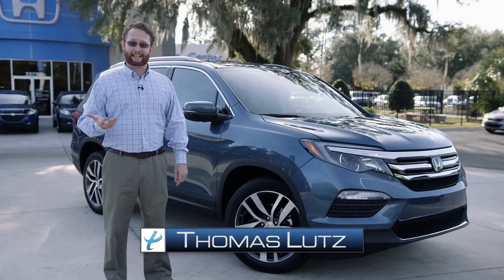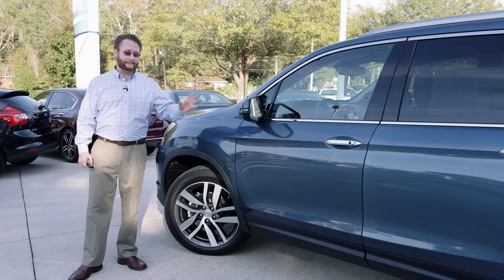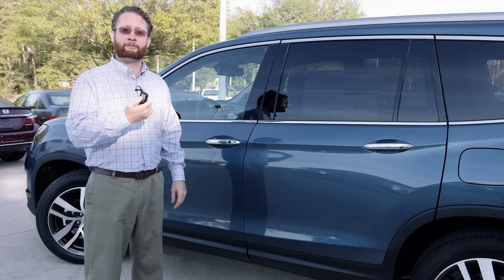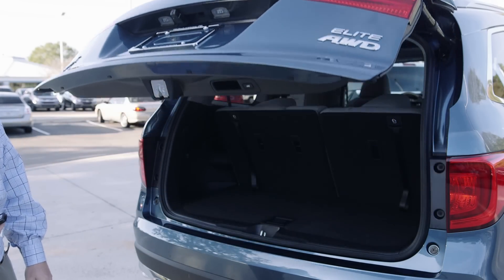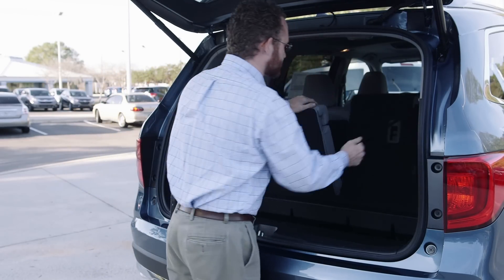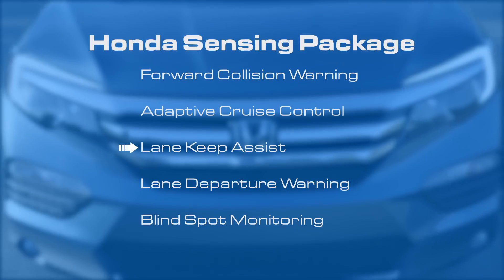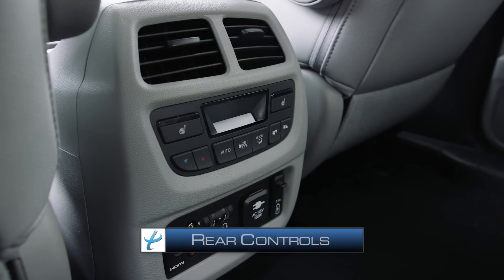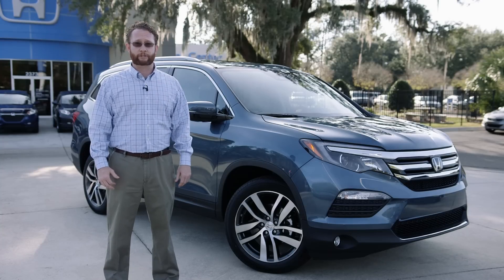2017 Honda Pilot Elite Walk Around and Review (NEW)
In this vehicle walk around, Thomas from Proctor Honda shows you around the new 2017 Honda Pilot.

Learn more about common car issues, new car features, car parts, car financing, or new cars on the Proctor Car Tips Channel. These helpful car tip videos will help you learn more about car parts, how to fix common car issues, purchasing a new vehicle, trading in your old vehicle, understanding new car features, or virtually road testing the newest cars on the market.

The Proctor Car tips channel is owned and operating by The Proctor Dealerships which include: